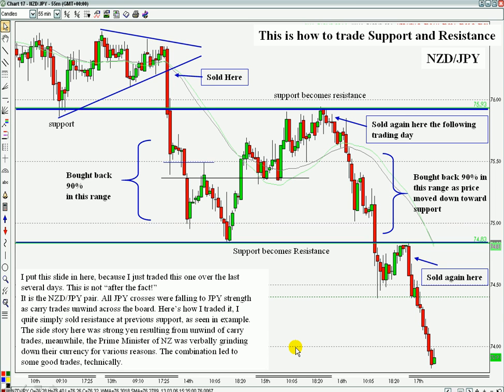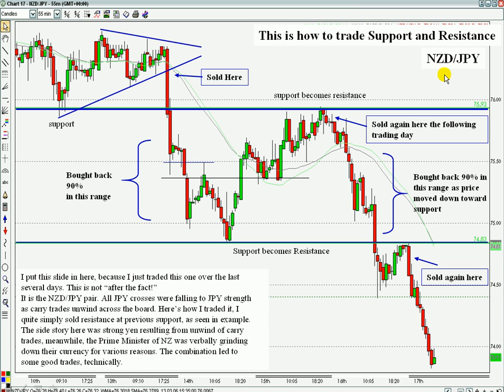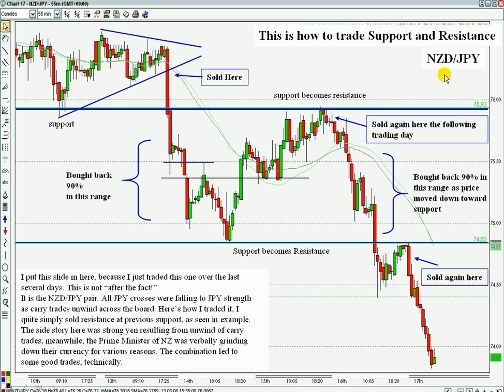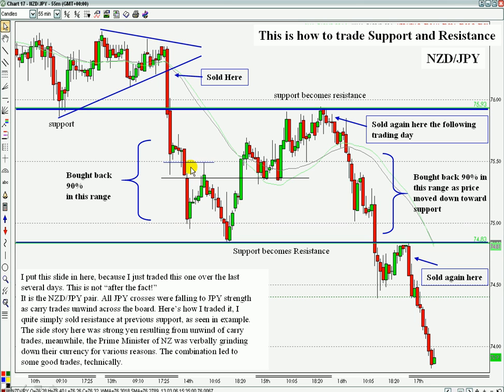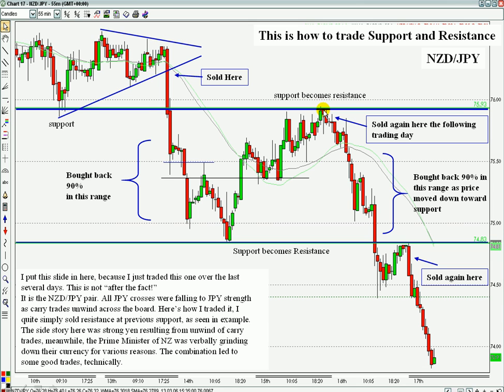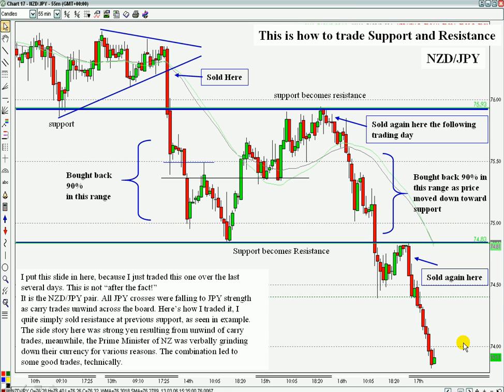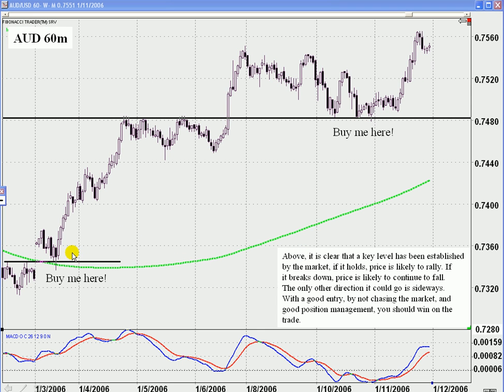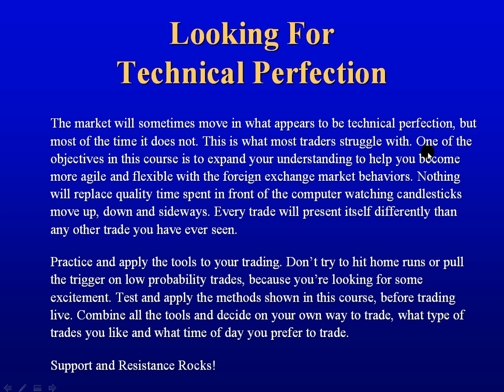Best Forex Trading System - Part 4.5 - Real Trade Example of Why SR is Important